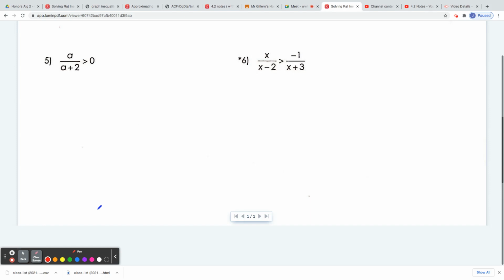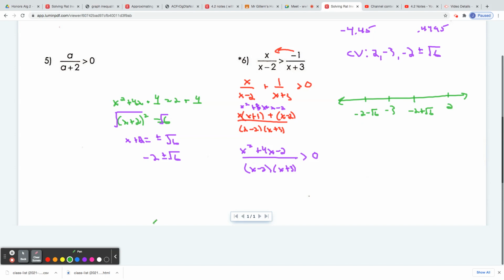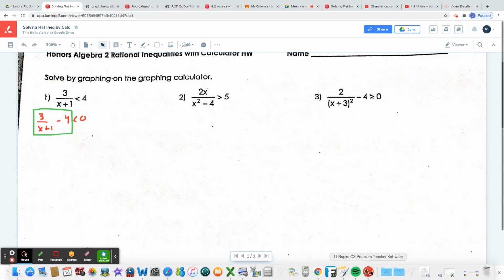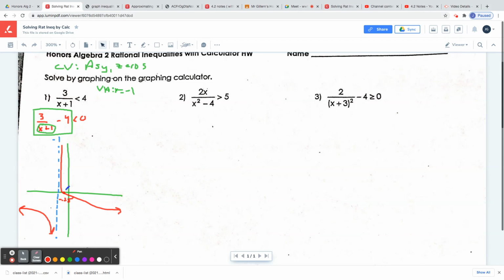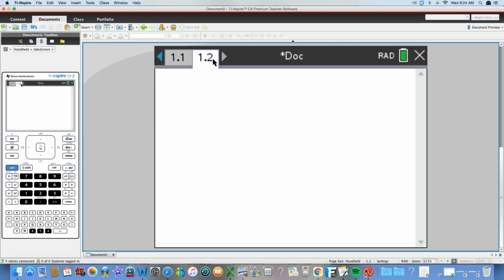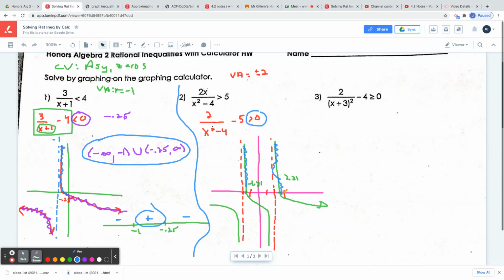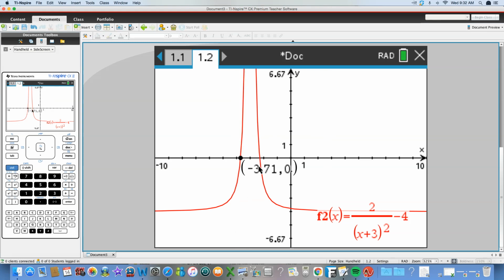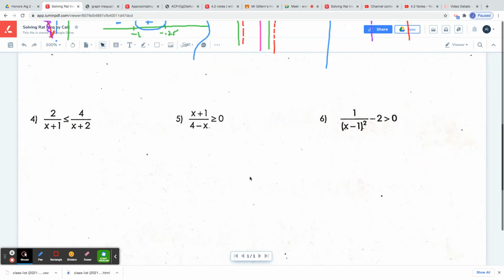solving rat ineq on calc